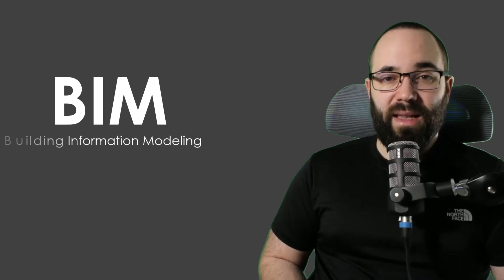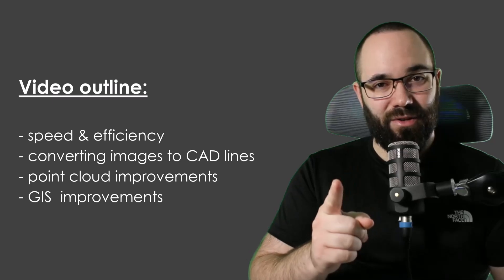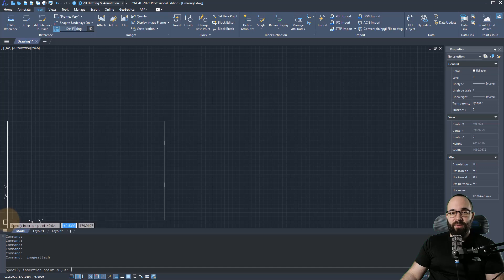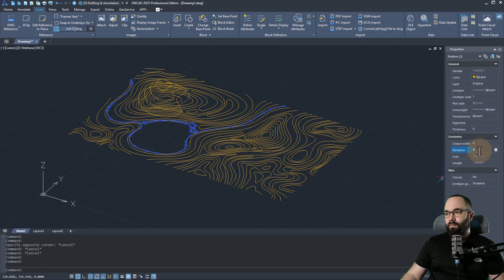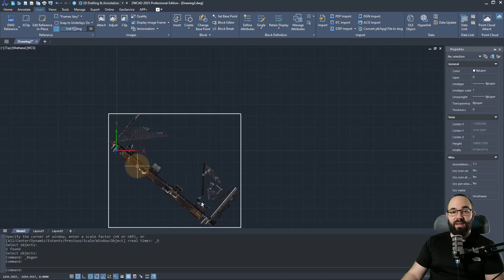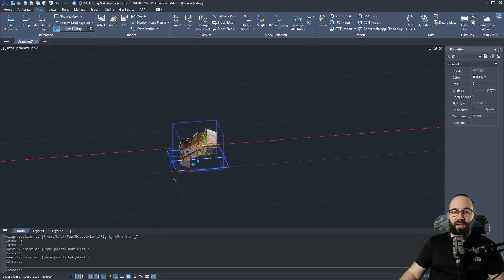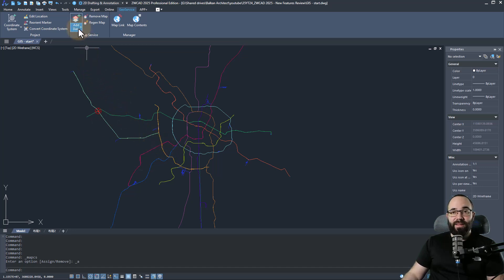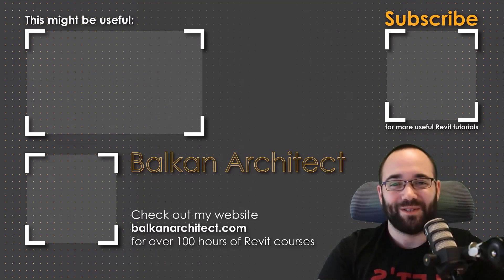ZWCAD 2025 - The only CAD software you would ever need? | ZWCAD 2025 - New features tutorial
In this Tutorial I will present you a ZWCAD 2025 software. In this showcase, we highlight its speed and efficiency in converting images into CAD linework, along with improvements in point cloud and GIS functionalities. Witness how ZWCAD streamlines your workflow with precision and accuracy.

Timestamps:

00:00 Introduction
00:10 About BIM
01:00 What CAD software to choose?
01:30 About ZWCAD 2025
02:10 Features of ZWCAD 2025
04:10 Converting image to vector lines
06:45 Point cloud improvements
08:00 Exploring changes on the object
08:20 Visualization panel
09:30 Section panel
11:10 GIS improvements
12:30 About Map Link
13:00 About ZWCAD license

35YT24